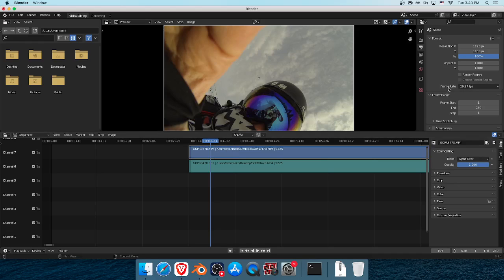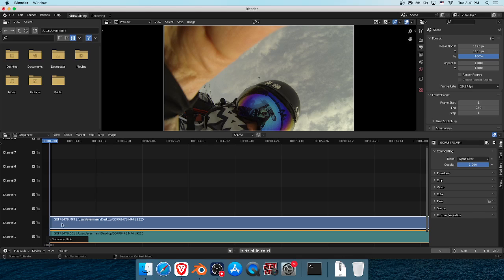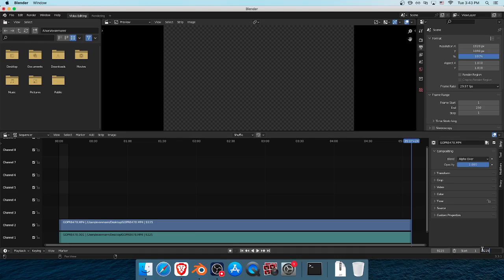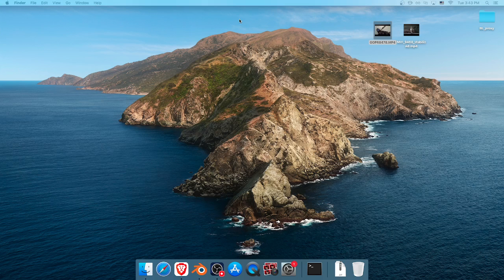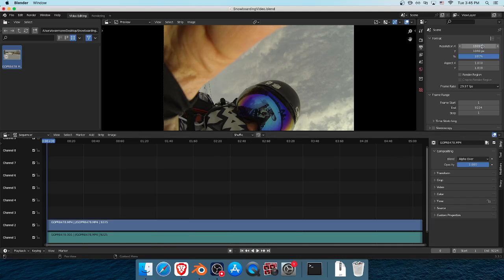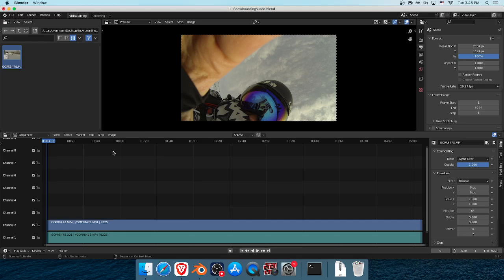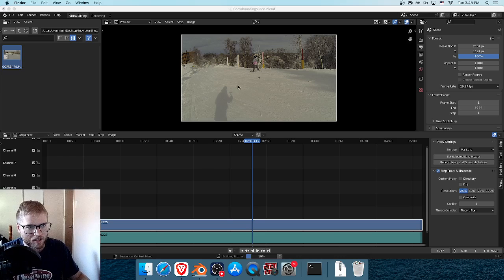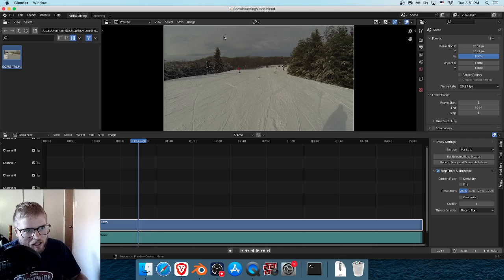Set up project and import video in Blender